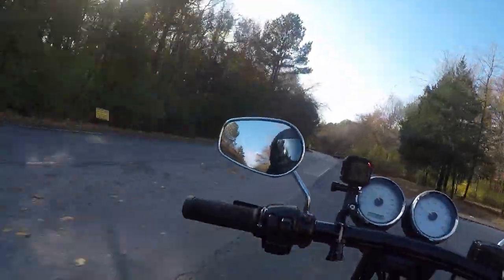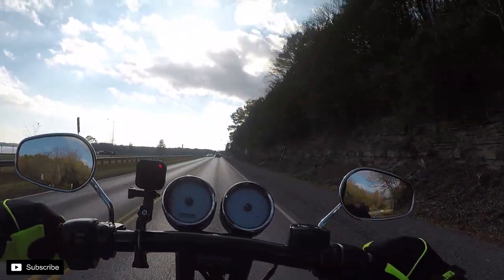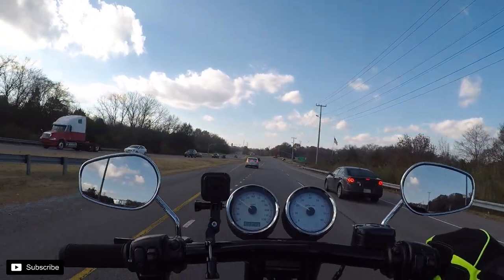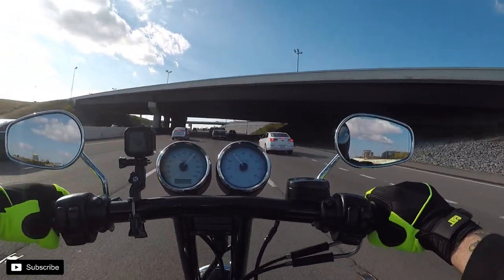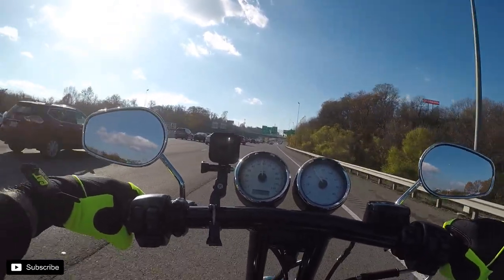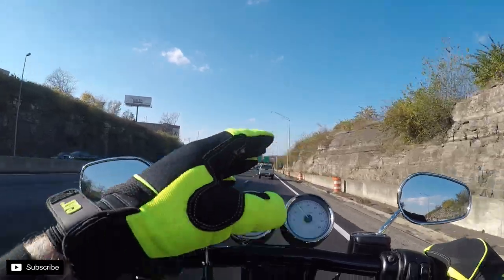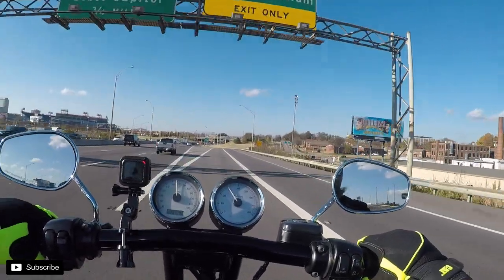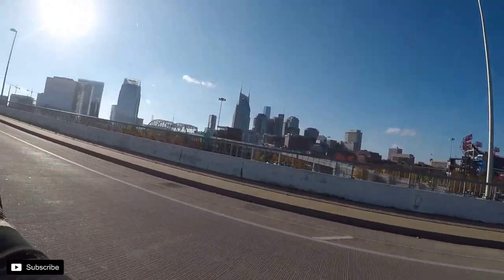Harley Moto Vlog #8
Went riding this weekend to test out my new shorty levers.
Install Video
So far they are fantastic. Tried to get some cool shots of downtown Nashville and Nissan stadium. Also tried some new editing techniques. Let me know what you guys think.